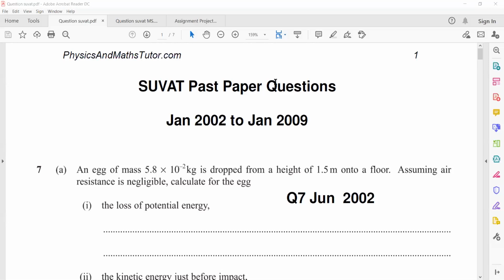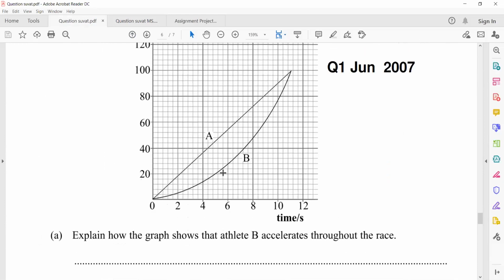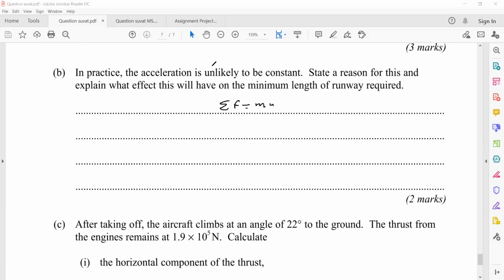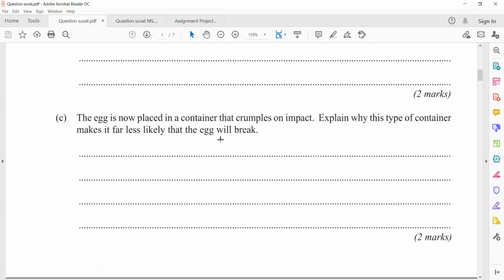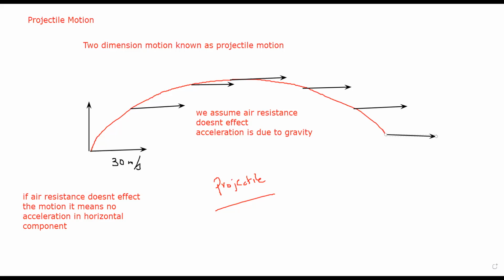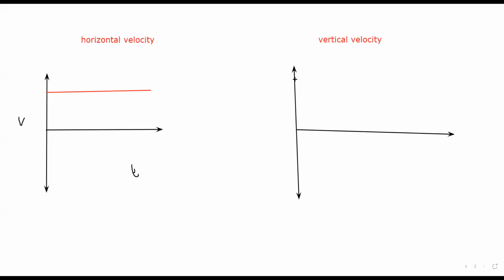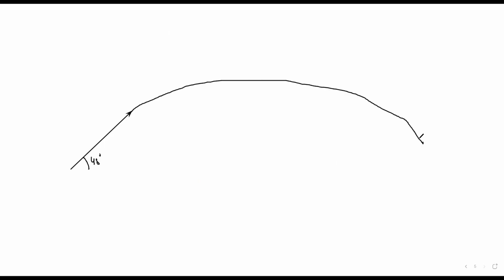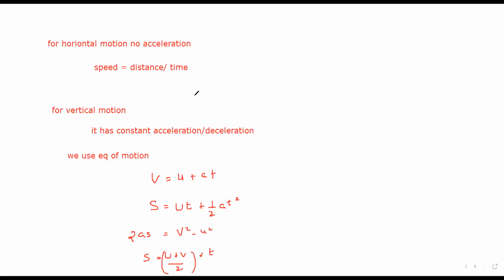Porjectile Motion As Physics Unit 1 lesson 4 part a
Porjectile Motion